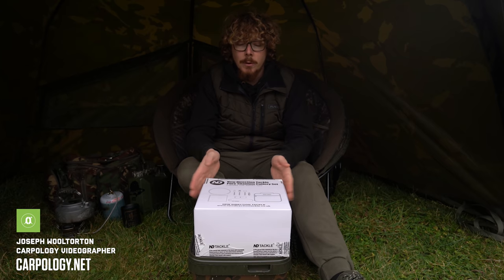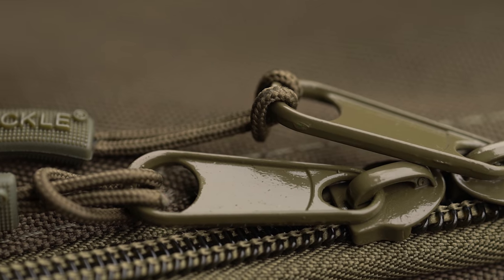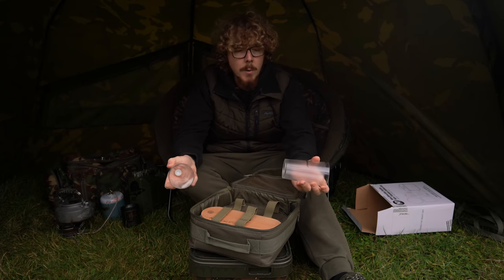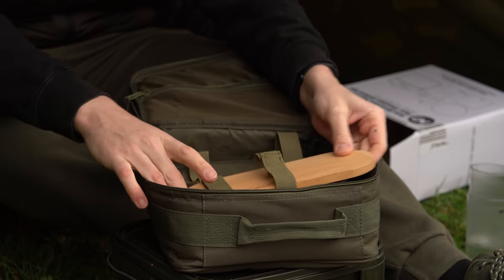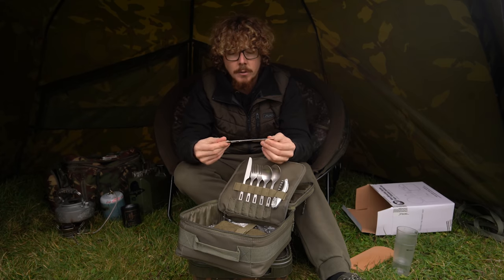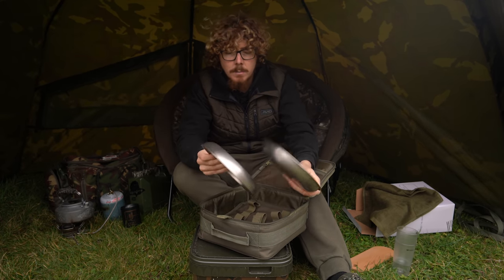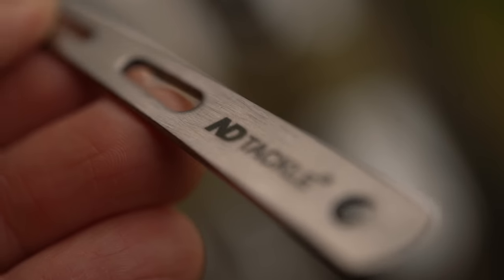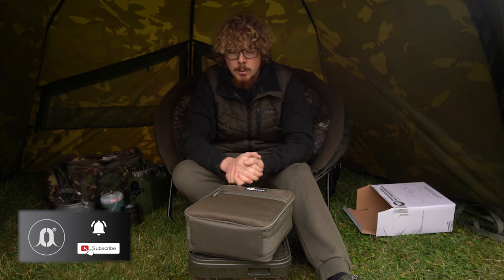UNBOXING Carp Fishing's Most Expensive Cutlery Set!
Eating well on the bank and travelling light aren’t always compatible, but New Direction reckon they can make those two worlds collide with their latest premium offering. It is, to be frank, not a product designed to appeal to the masses, but if shaving weight from your kit and eating well are key priorities for you then it might be worth further investigation.

𝗜𝗻 𝘁𝗵𝗶𝘀 𝘃𝗶𝗱𝗲𝗼:
0:00 New Direction Cutlery
0:42 Dedicated bag
1:31 Two cups
2:18 Chopping board
2:51 Cutlery
4:04 Towel
4:32 Plates
5:00 Fits neatly in the bag
5:30 Price